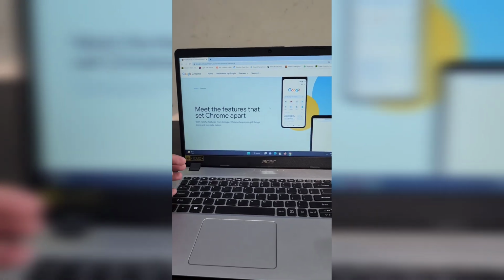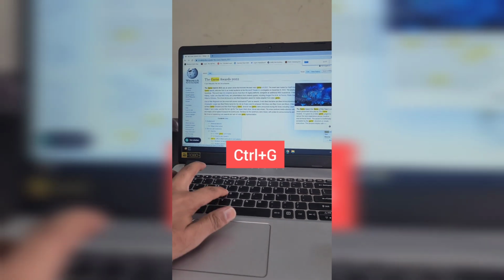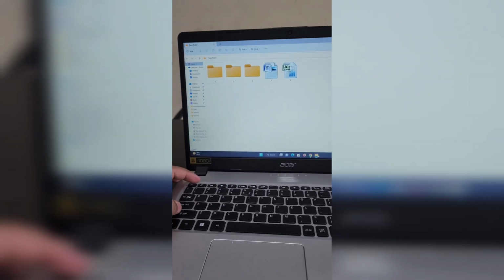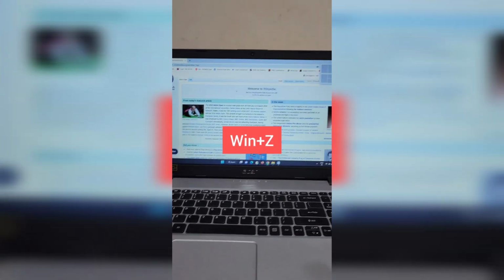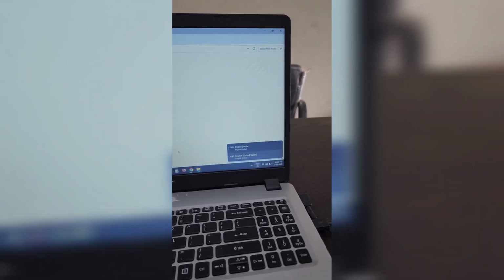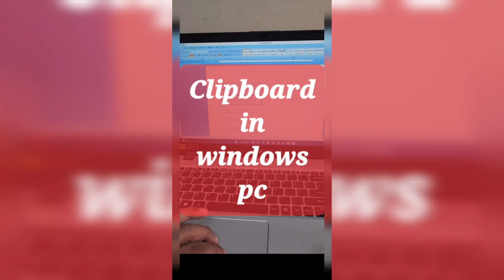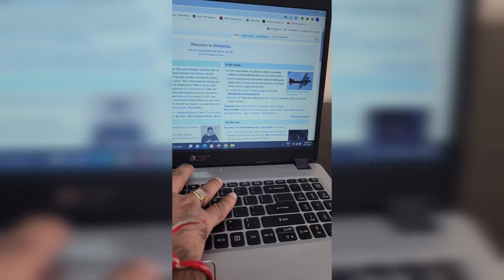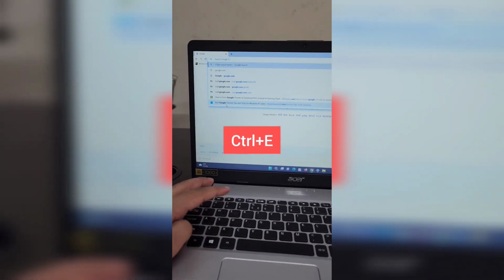Keyboard Shortcuts in Chrome Browser Part-2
best windows shortcuts
top keyboard shortcuts
keyboard shortcuts
windows 10 keyboard shortcuts
how to use keyboard